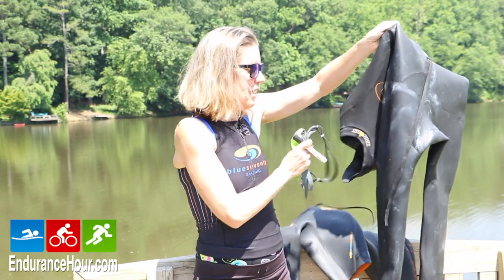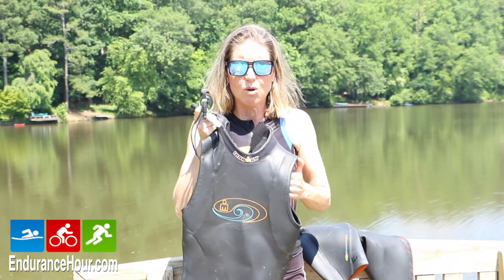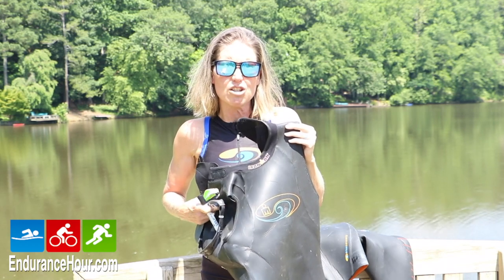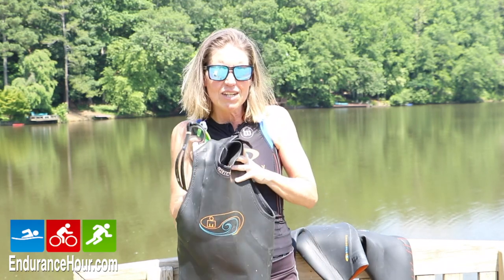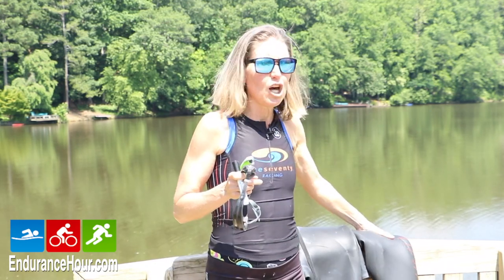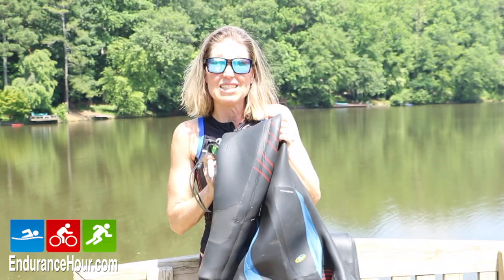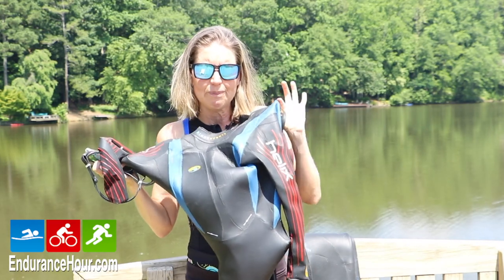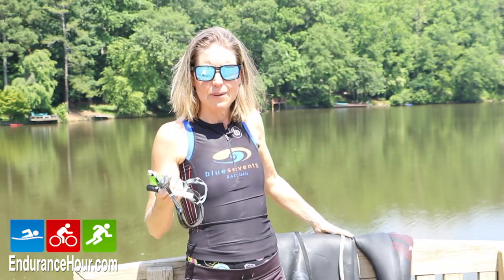How To Prepare for Open Water Swimming without Swimming with Wendy Mader